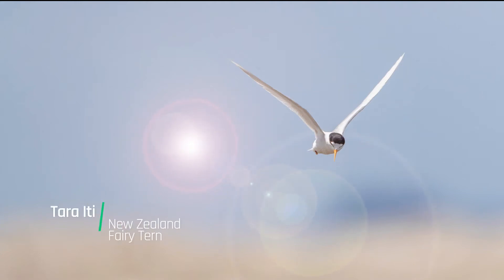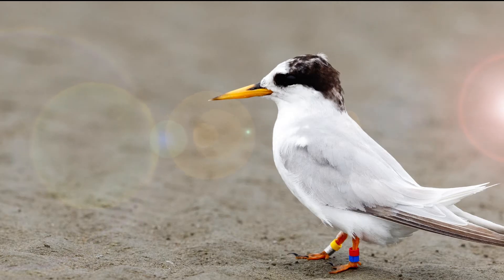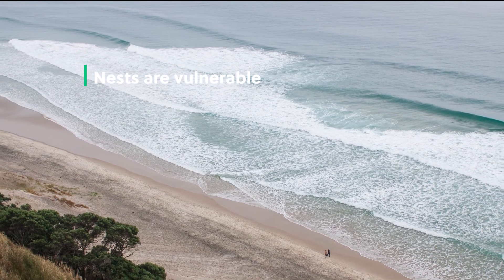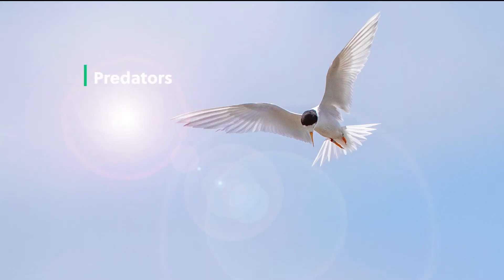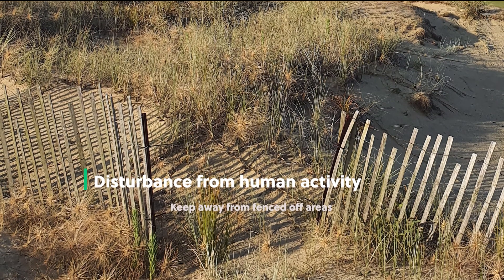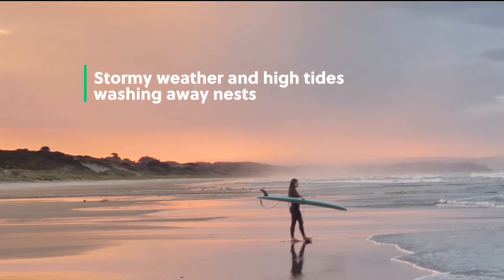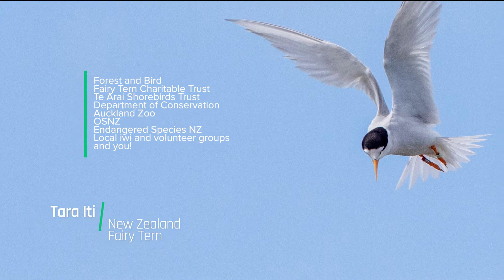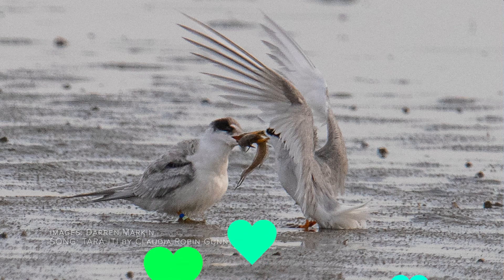Educational and Inspirational for Kids : Tara Iti (NZ Fairy Tern) : Endangered NZ Species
Learn about Aotearoa / New Zealand's very own fairies at the beach - the Tara Iti NZ Fairy Tern and how kids and families can protect and advocate for this precious endangered species.
This educational story has been scripted by Dr Melissa Gunn, and voiced and produced by songwriter Claudia Robin Gunn. It features a new soundtrack called Tara Iti - Fairies at the Beach out soon from Little Wild Music, written by Claudia Robin Gunn and produced by Andrew Knopp (The Response).
Images provided and used with permission from photographers named on screen throughout, and from Shutterstock image licensing. With thanks to the Fairy Tern Charitable Trust for connecting us with the right people, we hope that this information assists in wider public efforts to protect and advocate for these precious taonga of our coasts.

Claudia and Melissa xxx